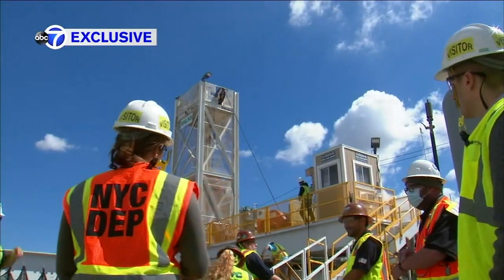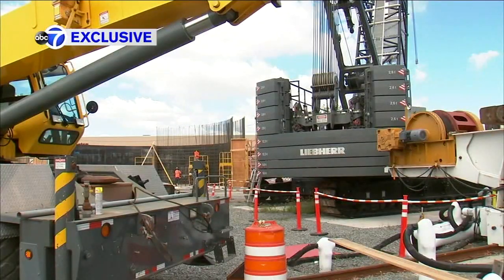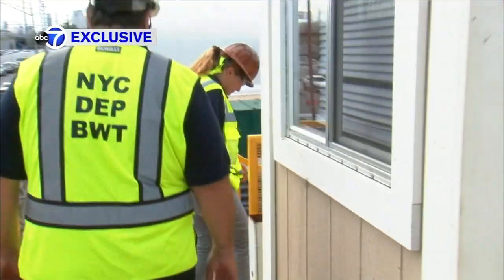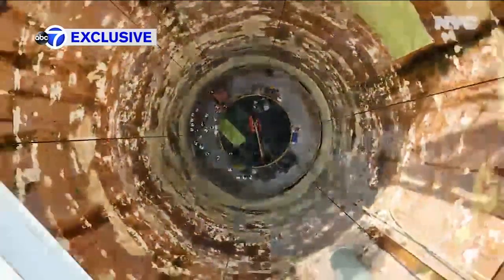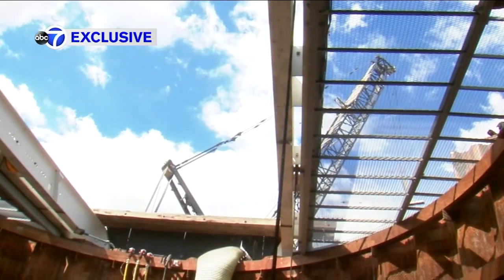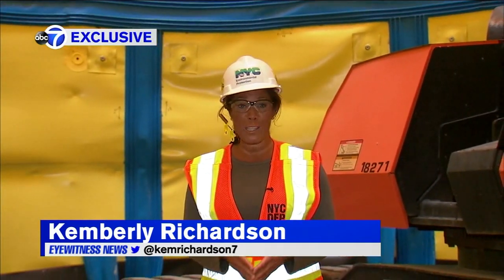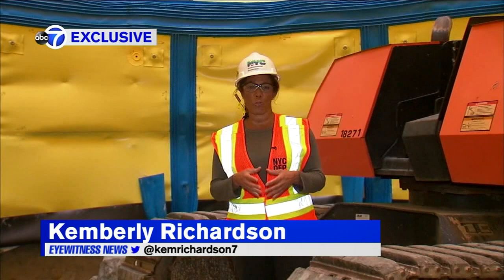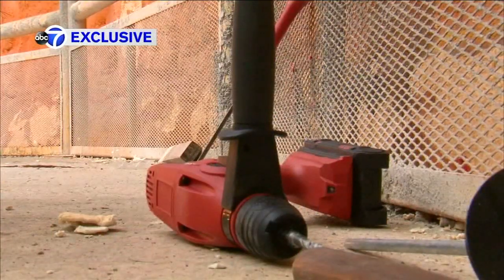Exclusive look deep inside NYC's most expensive water project ever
It's been in construction for decades, but it's built to last for generations. Eyewitness News reporter Kemberly Richardson got a sneak peek at the most expensive water project in New York City history.